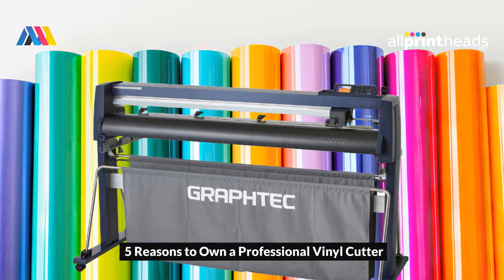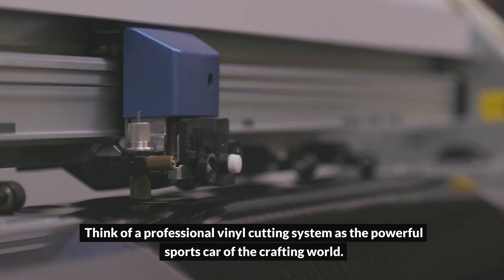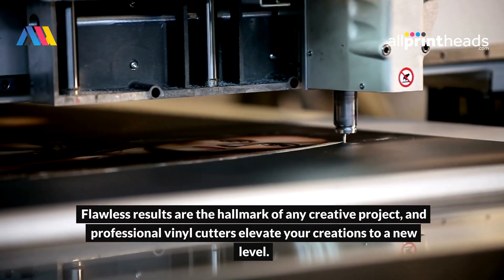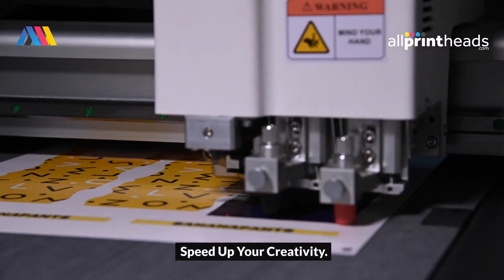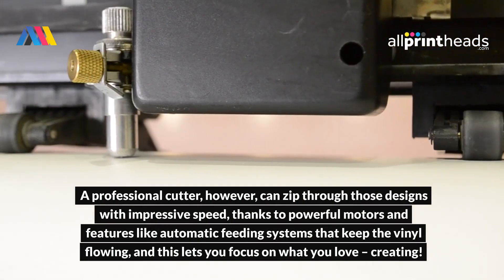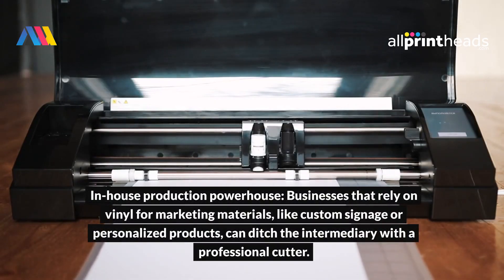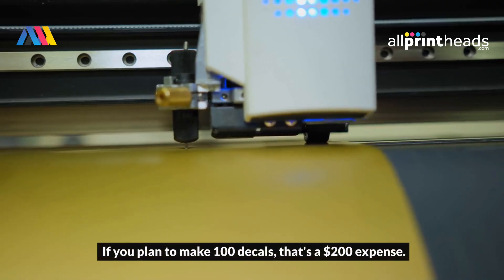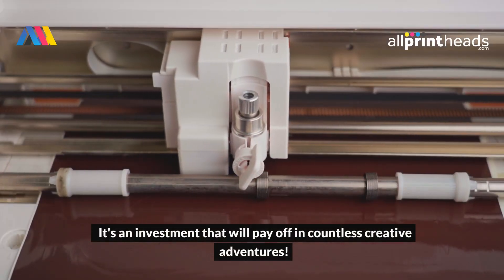5 Reasons to Own a Professional Vinyl Cutter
Ever wished you could personalize that plain water bottle with a witty slogan or create custom decals to spiff up your laptop? Vinyl cutters turn those "what ifs" into "wows." These handy machines use sharp blades to precisely cut designs from vinyl, a versatile material for everything from stickers and stencils to t-shirts and banners. But if you're serious about diving into vinyl cutting, a professional-grade machine is the way to go.